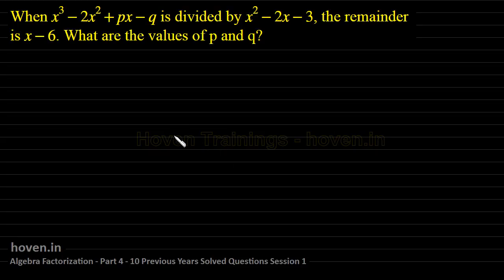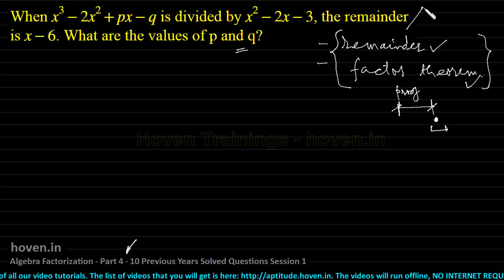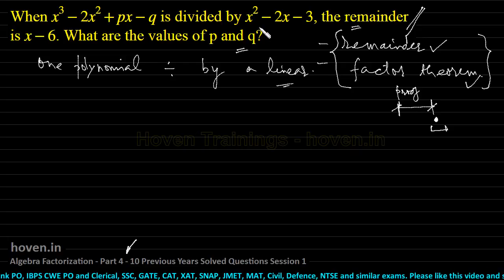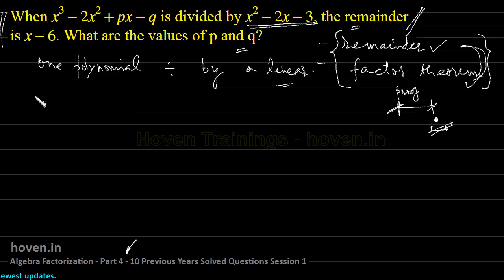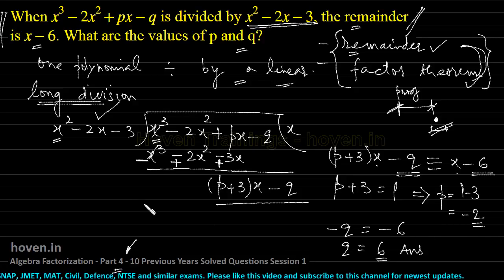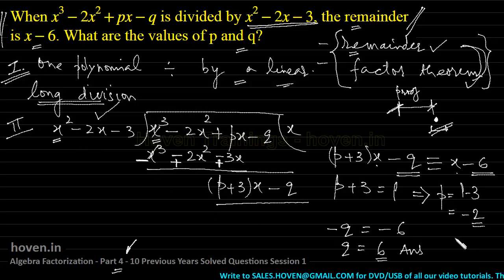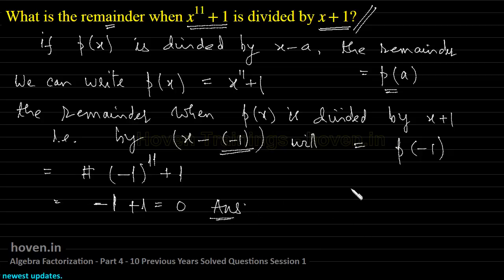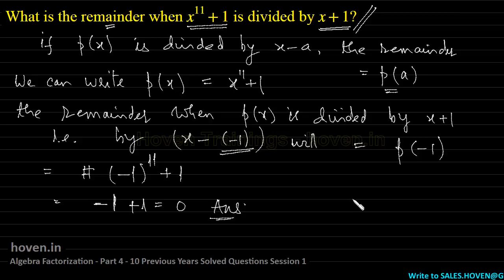ALGEBRA FACTORIZATION (Part 4) Previous years solved questions session 1 for SSC CGL,CAT,GMAT Exams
Solutions to 10 questions from previous years on factorization with factor theorem and remainder theorem. The questions have been explained in a very step by step and simple manner.

These concepts of algebra are targetted  for SSC CGL, CAT, GMAT and Bank PO Exams.